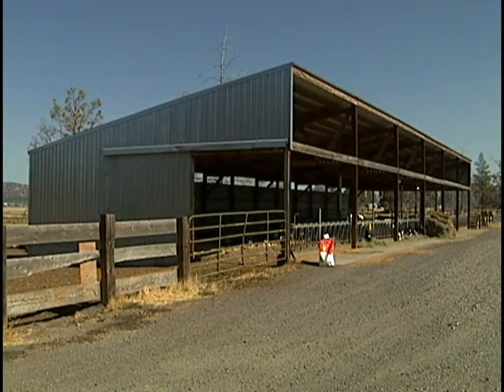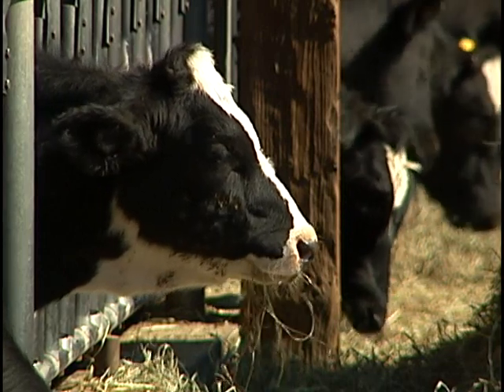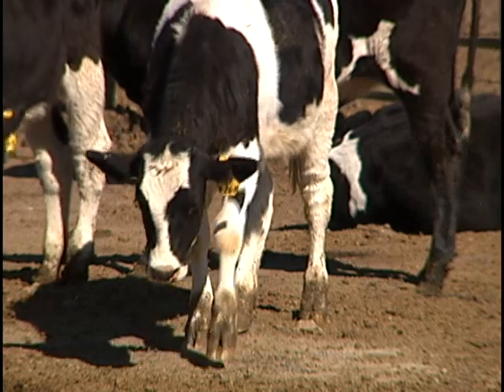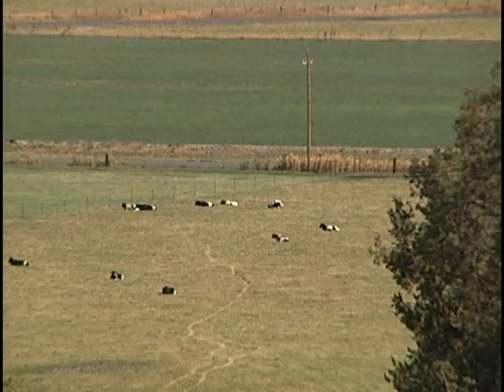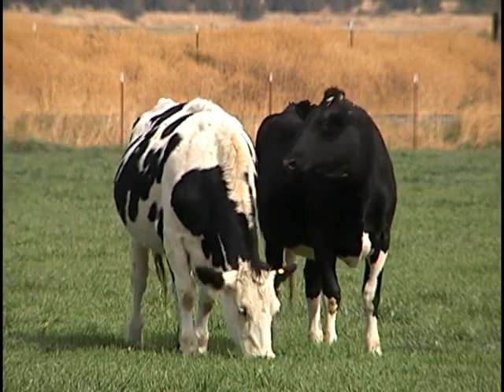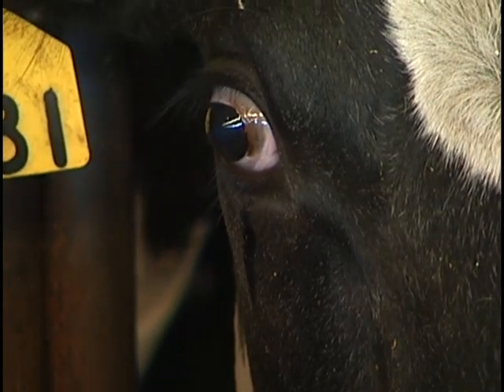Diary of a Dairy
The life journey of a Holstein on a southern Oregon dairy.